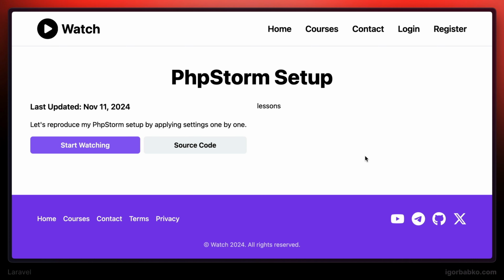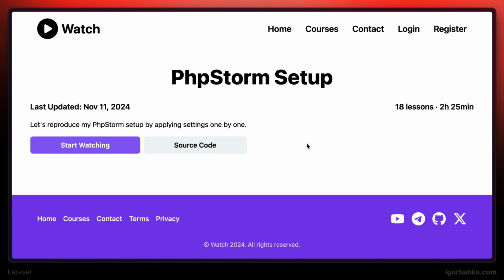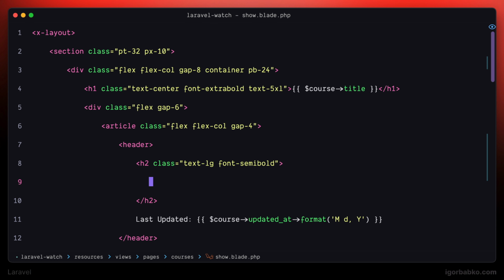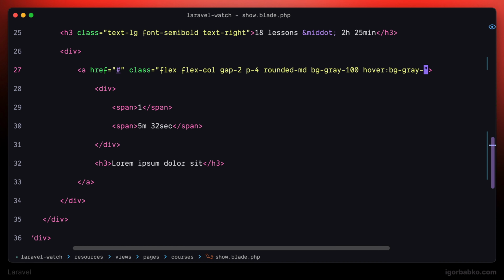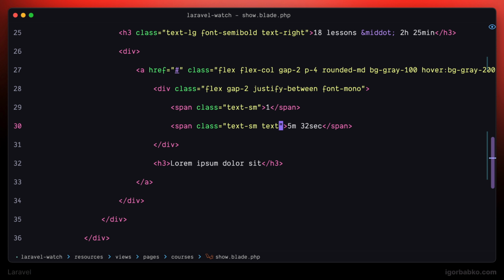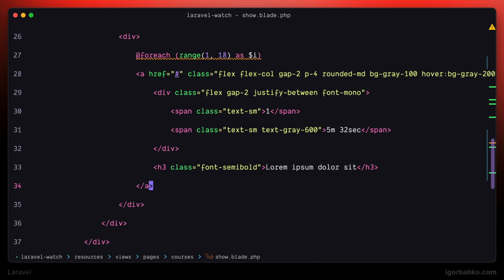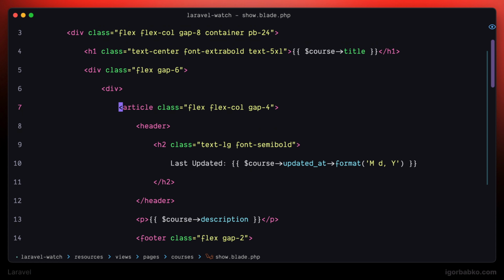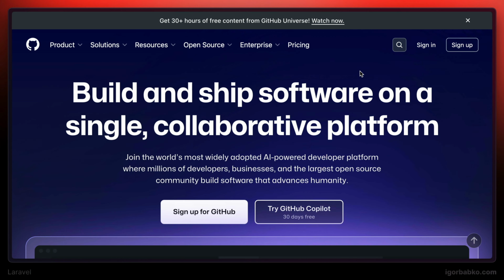Laravel For Beginners #39 - Lessons list